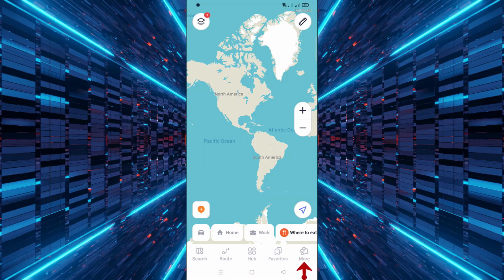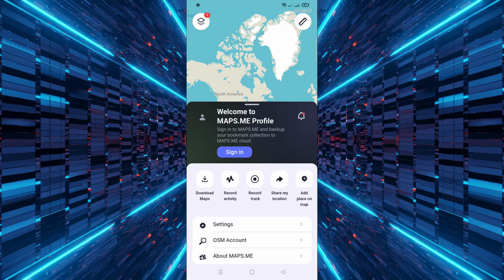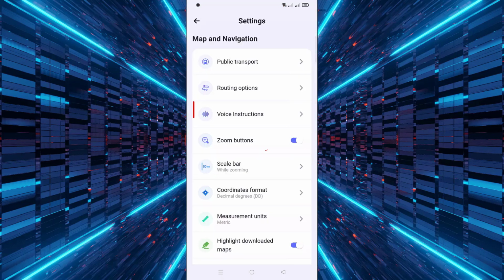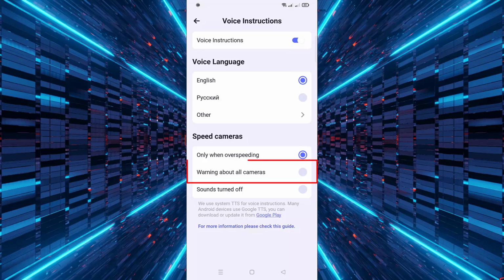How to Enable All Speed Camera Warnings in Maps Me App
In this video, we show you how to enable warnings for all speed cameras in Maps Me. 📍

You will learn how to get alerts for every speed camera while navigating safely. ⚠️

Maps Me is a popular navigation app that helps drivers avoid fines and stay aware of traffic conditions. 🛣️

By enabling all camera warnings, you will receive timely notifications for speed cameras and improve your driving experience. 🚦

This method works on both Android and iPhone versions of Maps Me, ensuring everyone can benefit. 📱

Stay informed on the road and make your trips safer with these useful navigation tips. 🧭

Maps Me speed camera alerts, Maps Me navigation tips, all camera warnings, speed camera notifications, safe driving guide